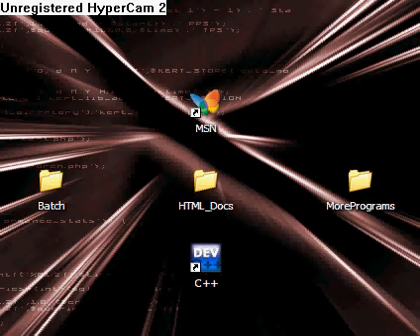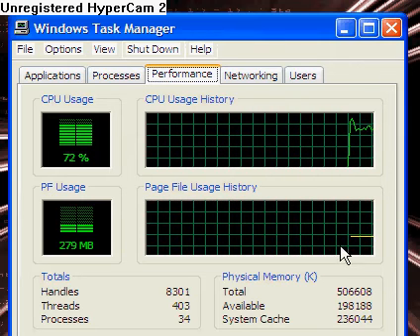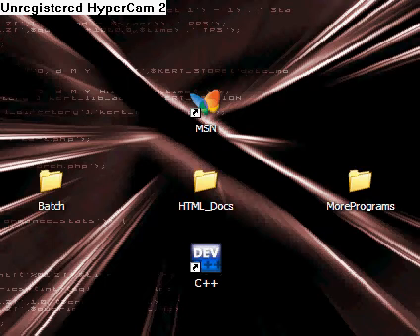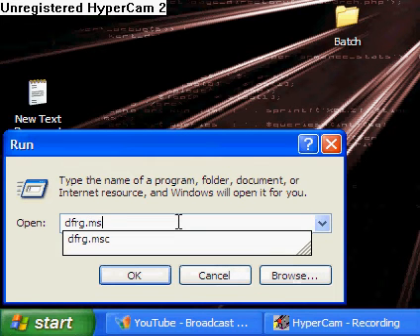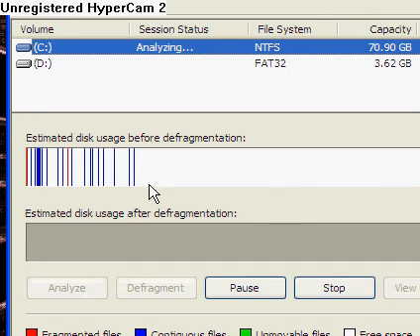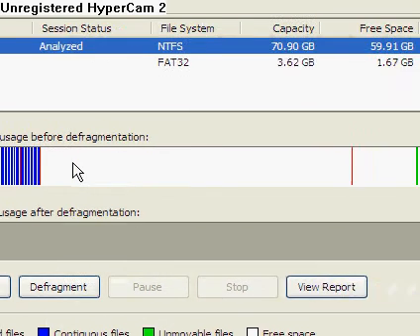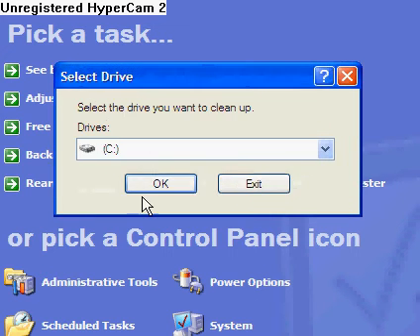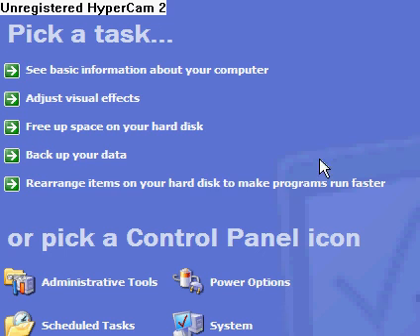Make your comp run faster!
This is a tutorial of how to make your comp run faster using SOFTWARE ONLY!!!
In a later tutorial I may show you how to replace your ram.